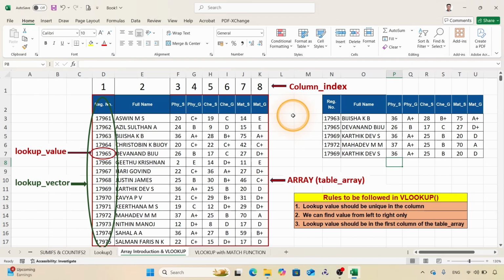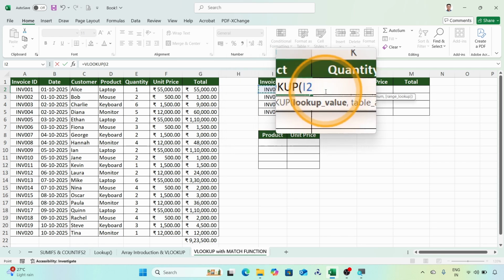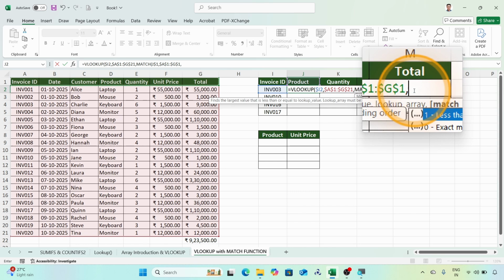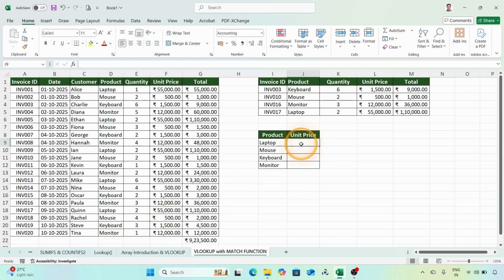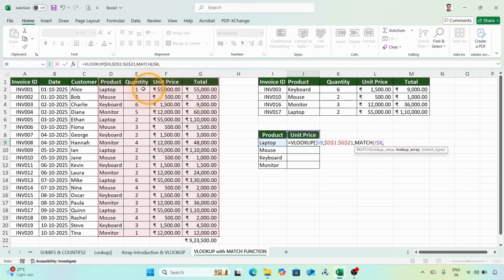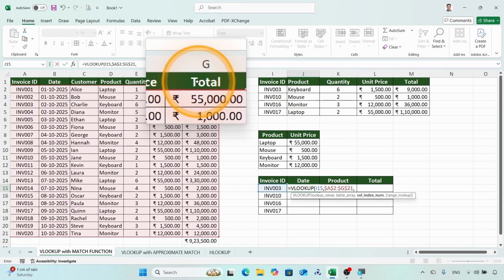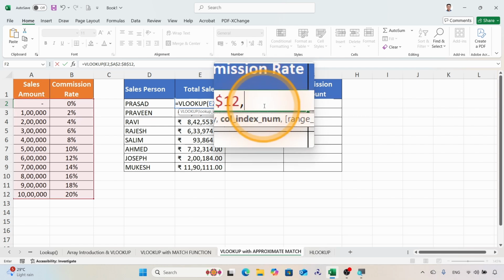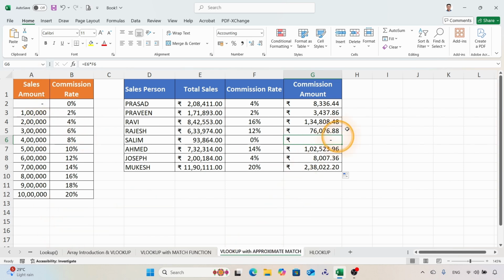𝐄𝐱𝐜𝐞𝐥 𝐋𝐞𝐬𝐬𝐨𝐧 𝟏𝟗 | 𝐕𝐋𝐎𝐎𝐊𝐔𝐏 𝐰𝐢𝐭𝐡 𝐌𝐀𝐓𝐂𝐇 & 𝐀𝐩𝐩𝐫𝐨𝐱𝐢𝐦𝐚𝐭𝐞 𝐌𝐚𝐭𝐜𝐡 | 𝐃𝐲𝐧𝐚𝐦𝐢𝐜 𝐋𝐨𝐨𝐤𝐮𝐩 𝐢𝐧 𝐄𝐱𝐜𝐞𝐥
Welcome to 𝐋𝐞𝐬𝐬𝐨𝐧 𝟏𝟗 of the Excel Learning Series! 📊
In this lesson, we’ll take 𝐕𝐋𝐎𝐎𝐊𝐔𝐏 to the next level by combining it with the 𝐌𝐀𝐓𝐂𝐇() function and understanding how 𝐀𝐩𝐩𝐫𝐨𝐱𝐢𝐦𝐚𝐭𝐞 𝐌𝐚𝐭𝐜𝐡 works.

📘 𝐓𝐨𝐩𝐢𝐜𝐬 𝐂𝐨𝐯𝐞𝐫𝐞𝐝:

• What is 𝐌𝐀𝐓𝐂𝐇() and how to use it
• Combining 𝐕𝐋𝐎𝐎𝐊𝐔𝐏 and 𝐌𝐀𝐓𝐂𝐇 to make the column index dynamic
• Benefits of using 𝐌𝐀𝐓𝐂𝐇 instead of hardcoding column numbers
• Using 𝐕𝐋𝐎𝐎𝐊𝐔𝐏 with 𝐀𝐩𝐩𝐫𝐨𝐱𝐢𝐦𝐚𝐭𝐞 𝐌𝐚𝐭𝐜𝐡 (𝐓𝐑𝐔𝐄)
• Example: Find commission slabs using approximate values

💡 After this lesson, you’ll be able to make your lookup formulas dynamic, flexible, and intelligent — perfect for report automation and dashboards!